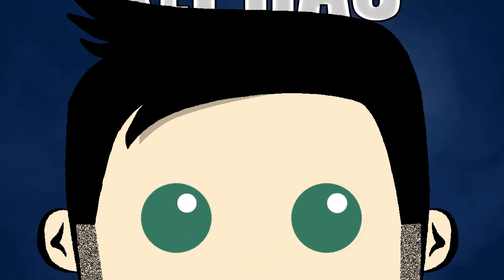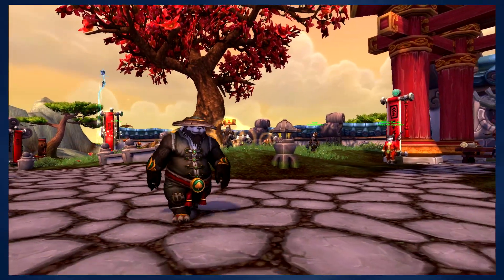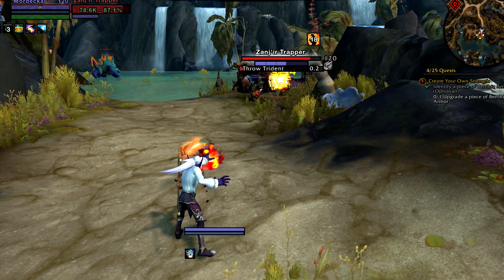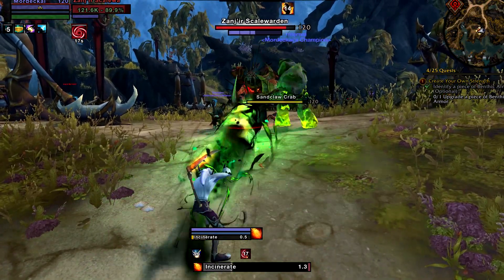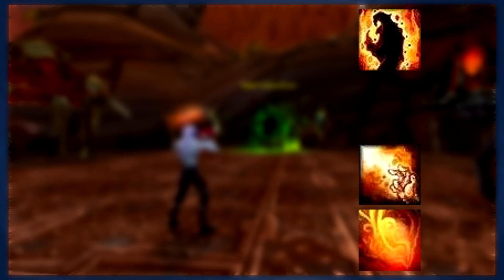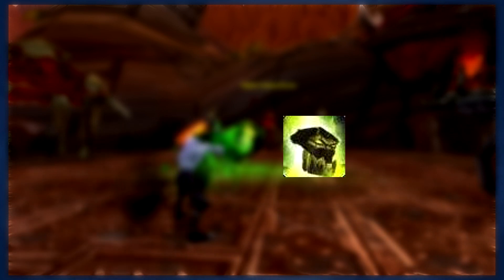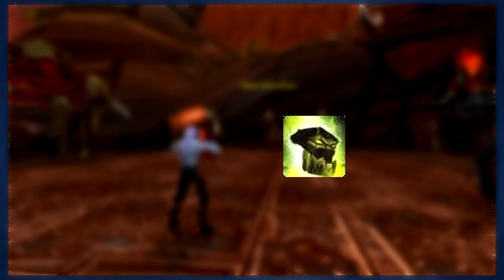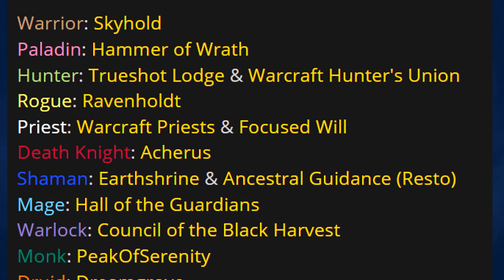Class Course: A Destruction Warlock Rotation Guide for Beginners in BFA!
Want to learn more about your class? Check out the Class Discords!